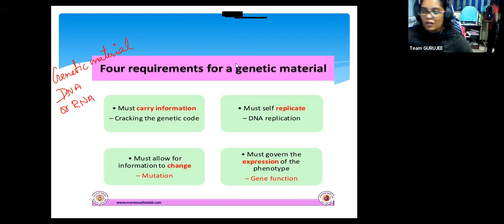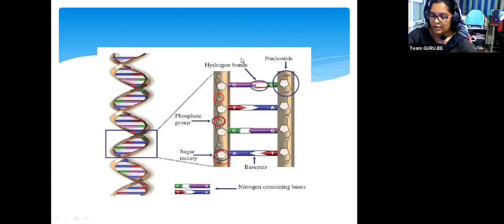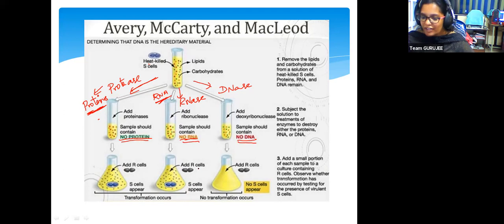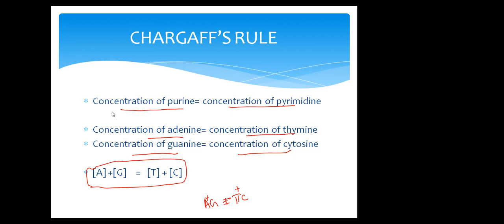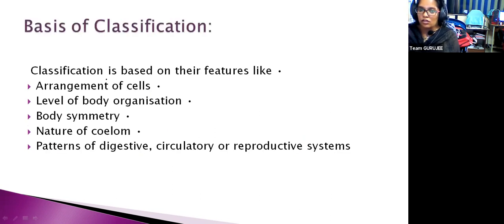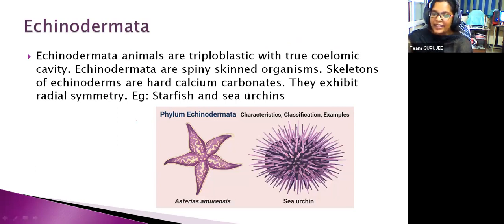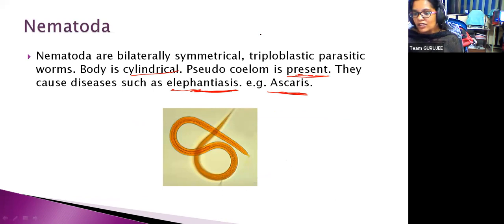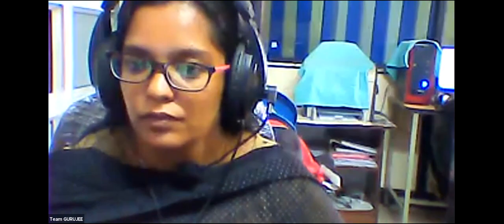ICAR - 2021- CLASS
Growing population, changing lifestyles, expanding urbanization are creating new challenges for the national agricultural research system. In the past, the challenge was to supply adequate food, but now it is to provide adequate nutrients to promote health. The developments in science are creating new areas for facing the challenges. ICAR is focused to harness the advances of science for the good of the society. The Council is committed to transform itself into an organization engaged fully with the farmers, industry and consumers. Consider yourself lucky that you are interested to enter into the agriculture field. You have taken the right decision to clear AIEEA and enter into one of the ICAR recognized colleges and universities. GURUJEE is with you in this effort of yours. May you become a great agriculturalist and may GURUJEE help you to materialize your dreams! Good Luck and God bless!